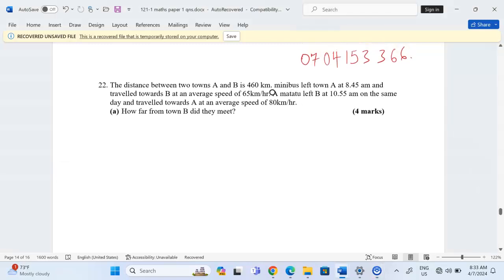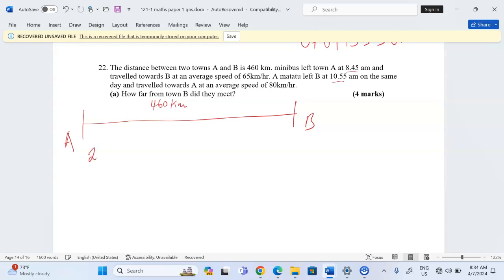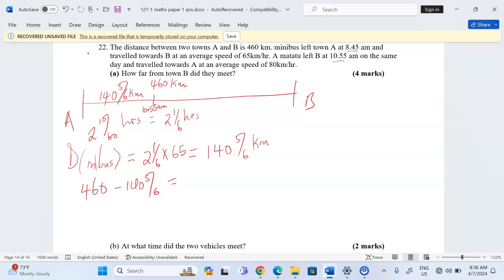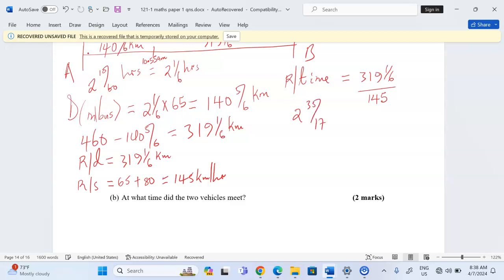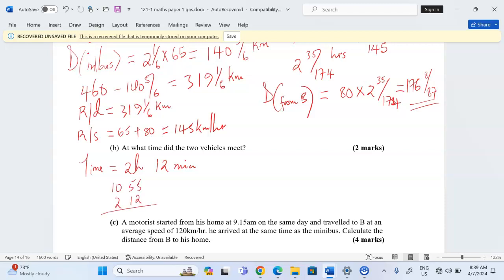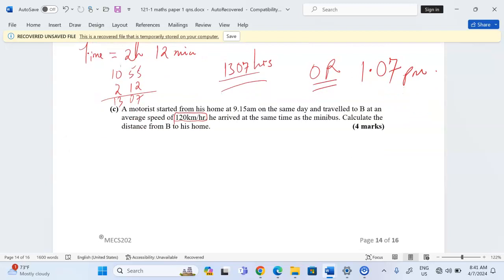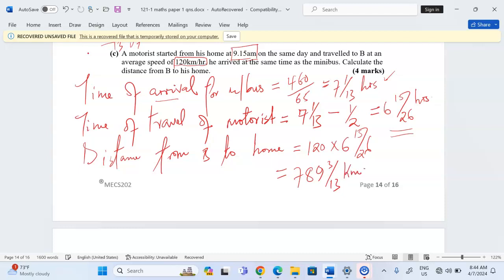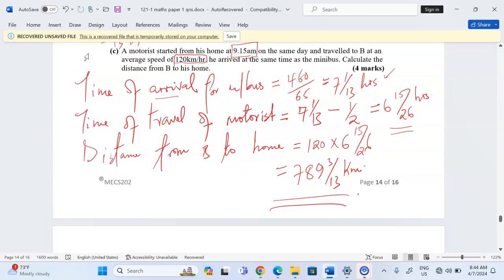LINEAR MOTION, RELATIVE SPEED MATHEMATICS PAPER 1